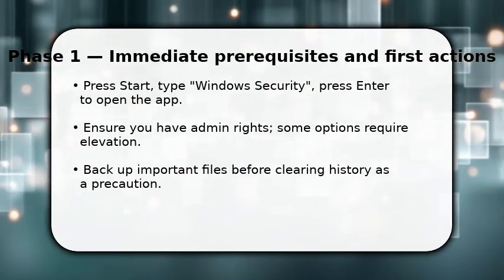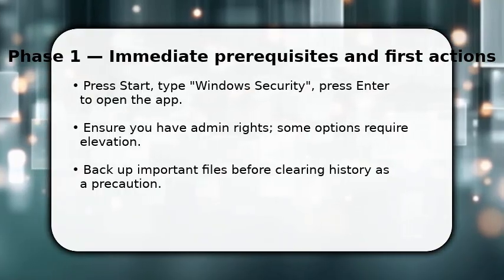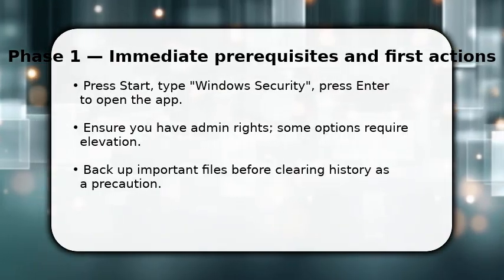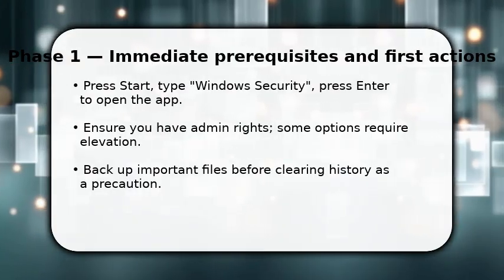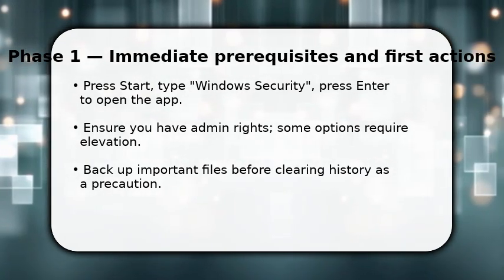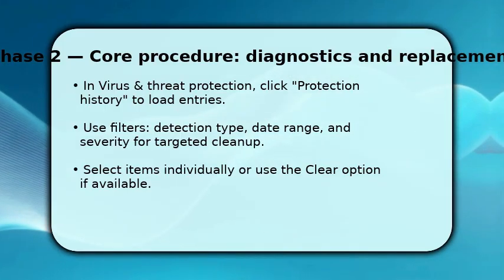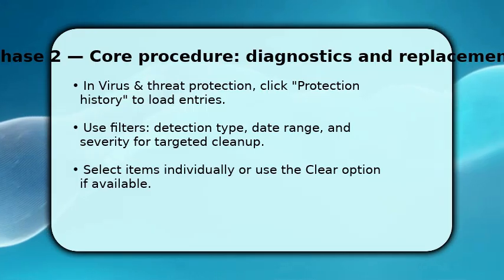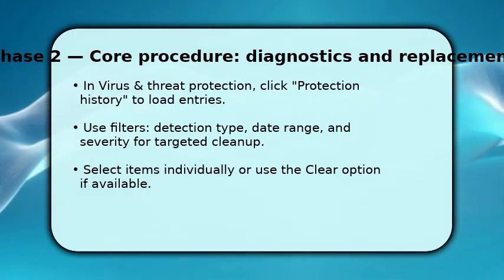How to Delete Windows Security Protection History - Step by Step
How to Delete Windows Security Protection History - Step by Step | 🔒 Surfshark VPN Deal — Stay private and secure. $1.99/mo + 3 Months Free ▸

Learn the essential steps to remove your Windows Security Protection history. This video guide provides a clear, step-bythy approach for users seeking privacy and security control over their system logs.